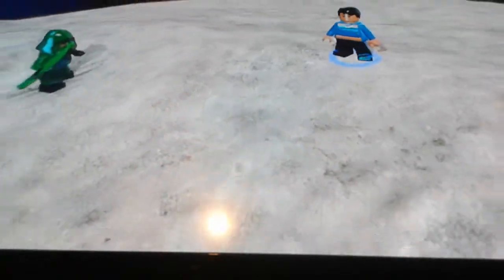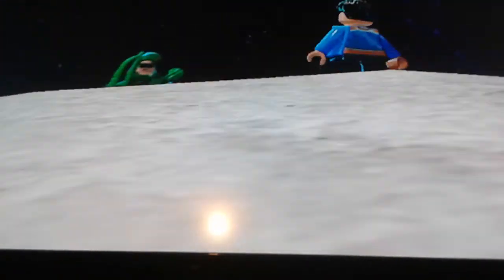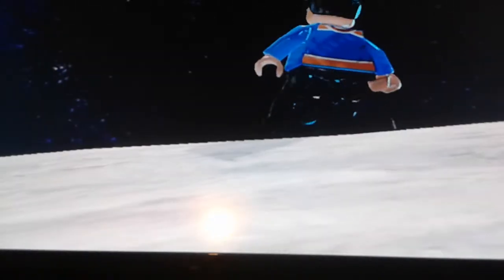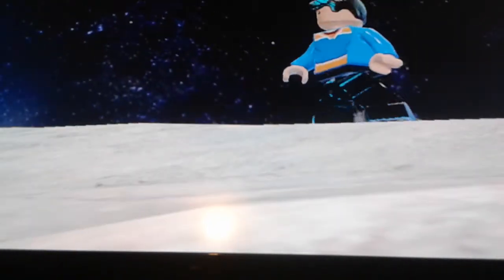Lego batman episode 34:Custom Flash characters p.1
This is my 34th episode of my lego batman series. Enjoy.